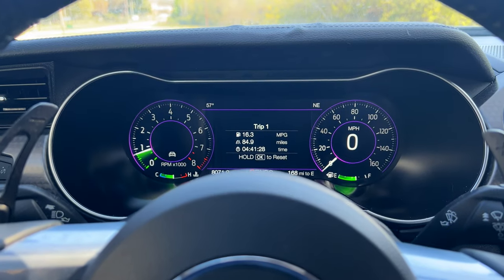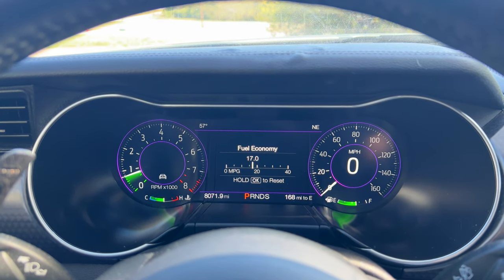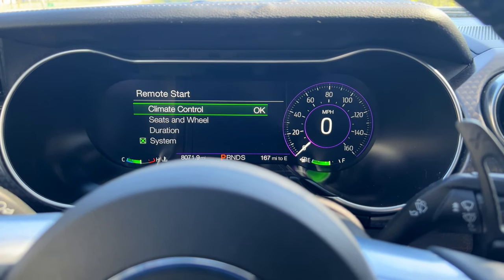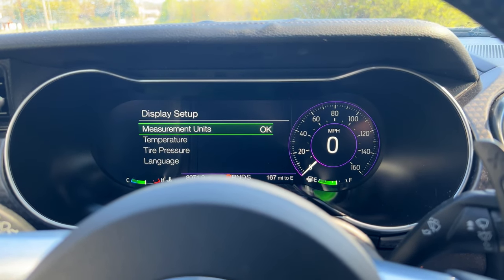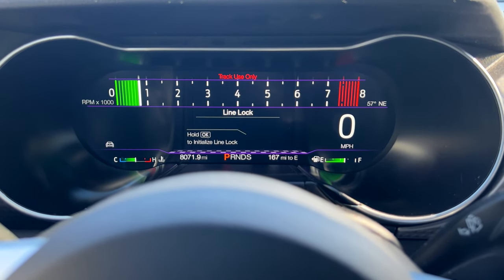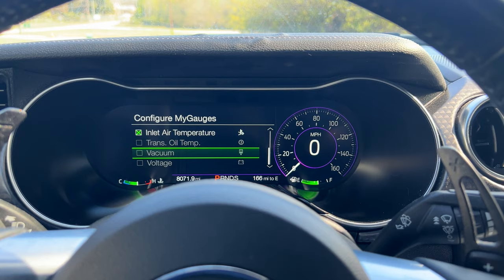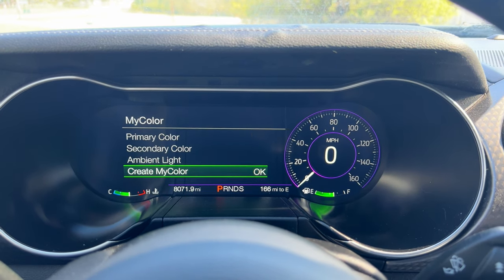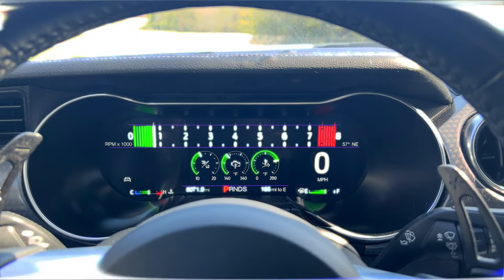2018+ MUSTANG DIGITAL DASH GUIDE | Tips and Tricks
If your 2018+ Ford Mustang Premium is equipped with the 12" digital dash then this video will guide you through all of the features and functionality that can be found within it. The digital dash really brings the Mustang to the 21st century and shows where the future of the Mustang is headed. This bright, colorful, and customizable center gauge cluster along with the ambient lighting interior can really help you express yourself in a creative way and make your Mustang stand out.

Kevin's Amazon Recommendations:
Car Care
• Meguiar’s Gold Class Car Wash (1 gal)
• Dust Cleaning Slime (Car Interior)
• THISWORX Car Vacuum Cleaner
• Chemical Guys SPI22016 Total Interior Cleaner & Protectant
• Chemical Guys HOL126 14-Piece Arsenal Builder Car Wash Kit with Foam Gun, Bucket and (5) 16 oz Car Care Cleaning Chemicals (Works w/Garden Hose)
• Chemical Guys HOL303 Leather Cleaner and Conditioner Care Kit
• X XINDELL Windshield Cleaner

Car Maintenance
• NOCO Boost Plus GB40
• ANCEL AD310 Classic Enhanced OBD II Scanner Car Engine Fault Code Reader CAN Diagnostic Scan Tool
• CRAFTSMAN Mechanics Tool Set
• AstroAI ATG250 Digital Tire Inflator with Pressure Gauge
• CRC BRAKLEEN Brake Parts Cleaner

Car Accessories
• WeatherTech CupFone Two View
• WeatherTech Custom Fit FloorLiner
• 2 Pack Car Coasters for Drinks Absorbent
• Patriotic Monochrome USA Flag Front Windshield Sunshade
• American Flag Valve Stem Cap

Camera Gear
• GoPro HERO8 Black
• Sony Cyber-Shot RX100 VII
• DJI Mavic Air 2 Drone
• DJI OM 4 Phone Gimble